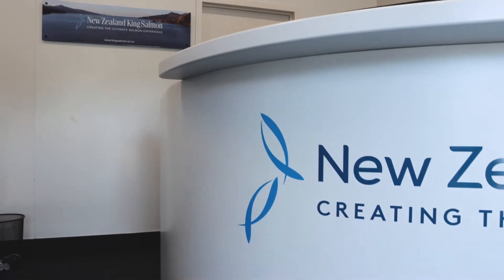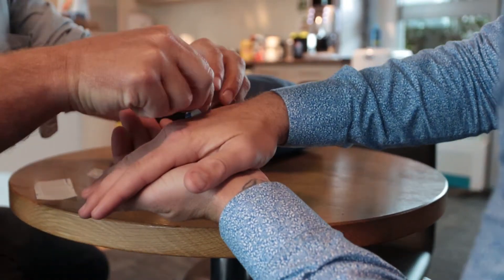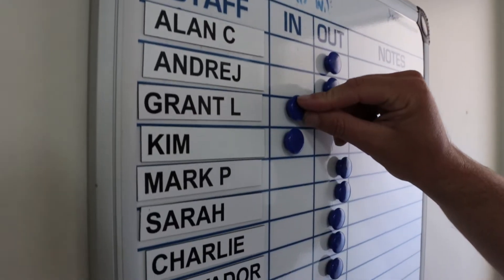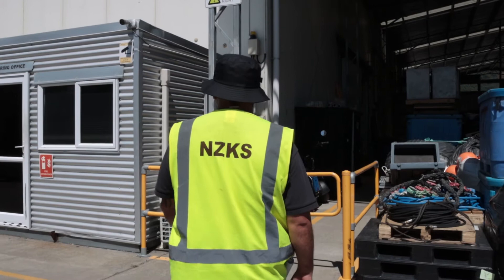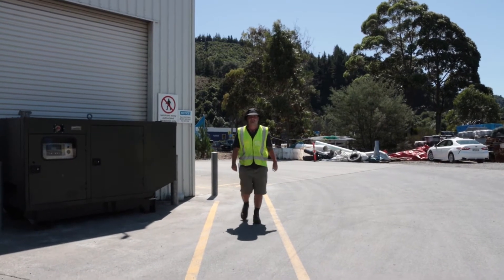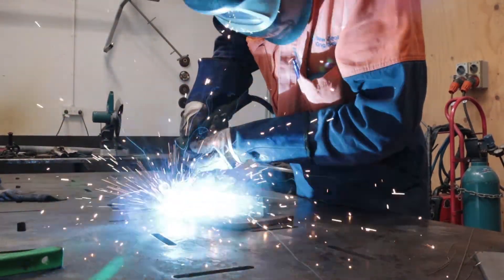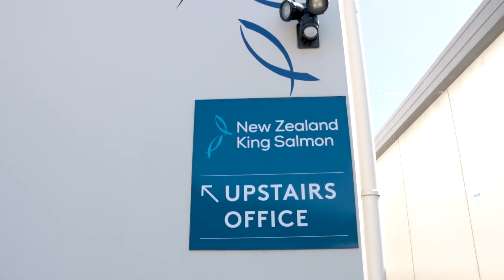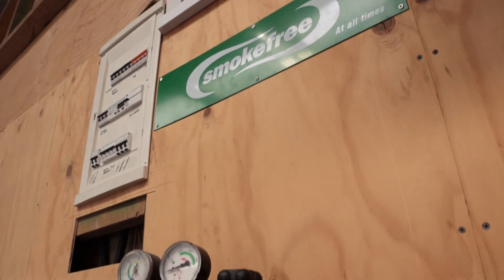NZKS Aquaculture Office Dublin Street Health and Safety Video Induction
Welcome to our Aquaculture Office on Dublin Street in Picton, New Zealand.